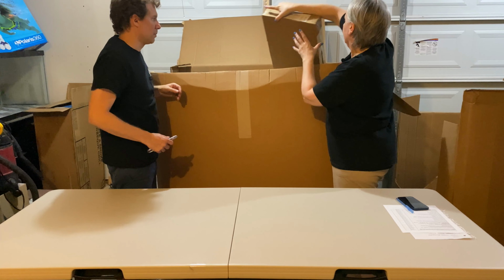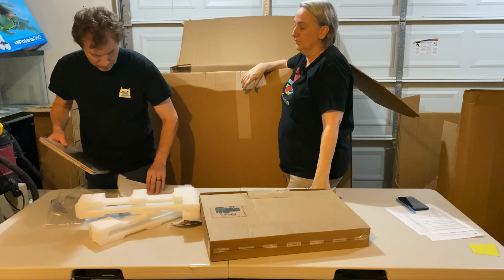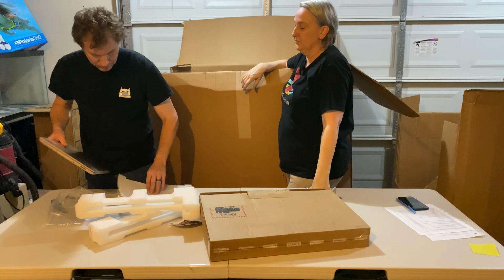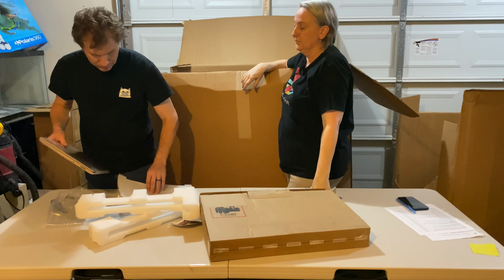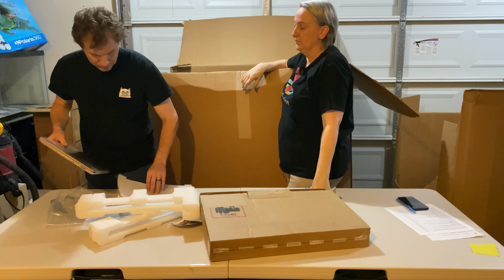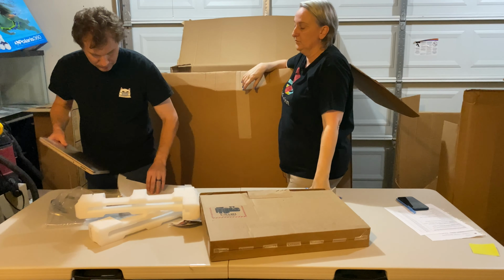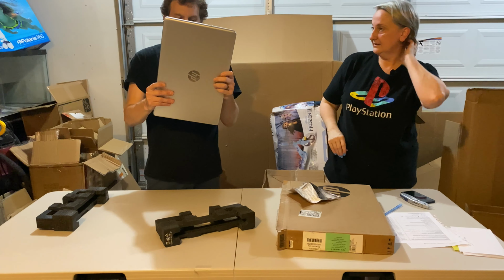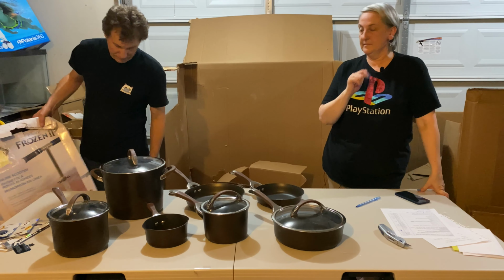Unboxing Customer Returns Pallet from Bulq!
We unbox another pallet of customer returns pallet from Bulq.  Watch to the end to see how we think we did.

eBay Store